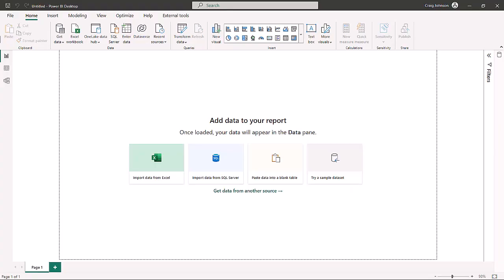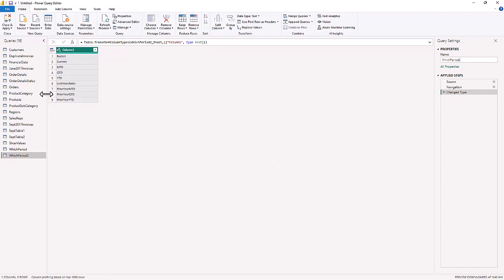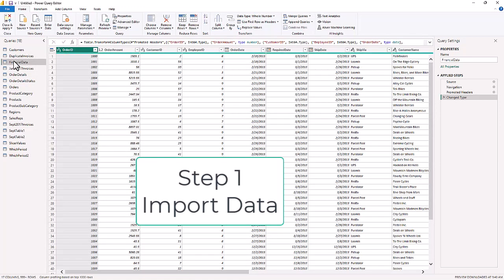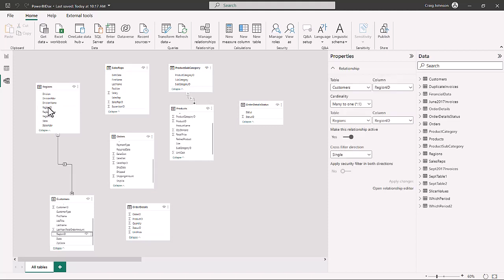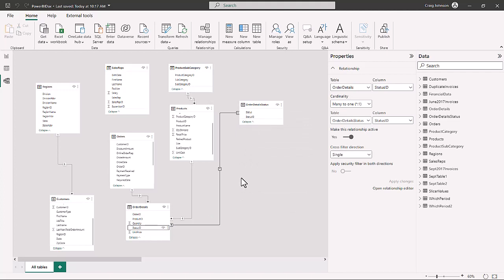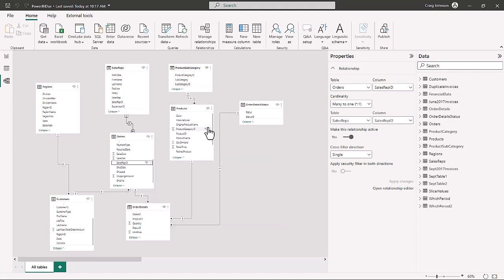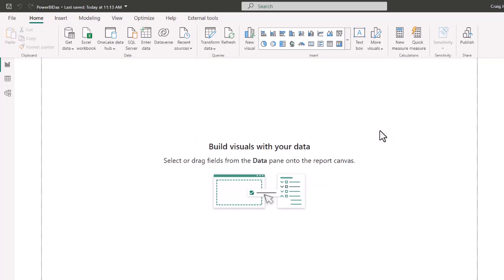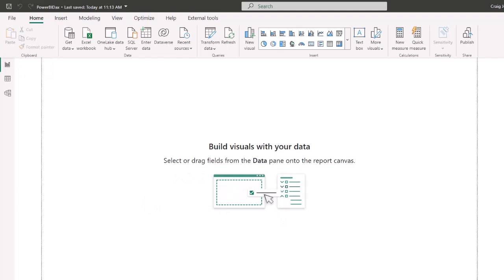Power Bi: Learn Dax Part 1 - Import Data From Excel & Csv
Learn Dax in 2023 in Power BI.  Import data from an Excel table and create relationships.  In part one, we import data and then build the relationships in the data model so we can start building Dax measures.